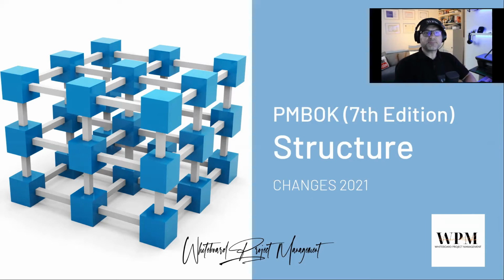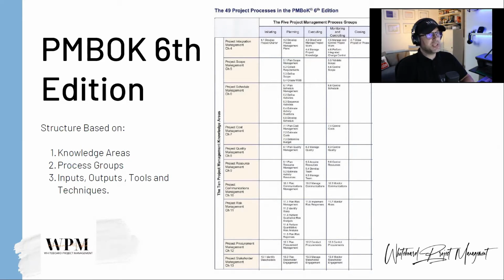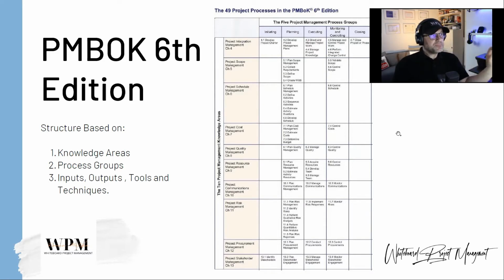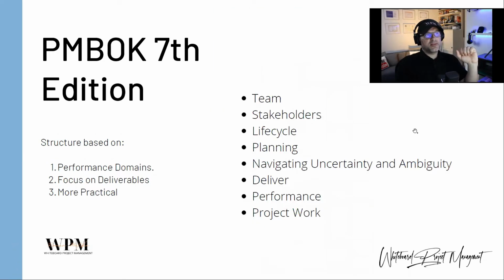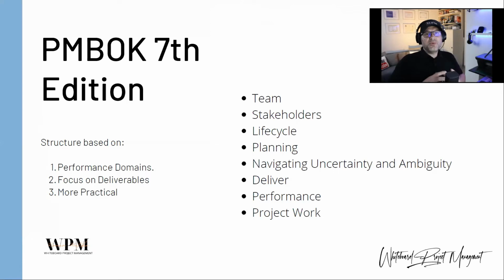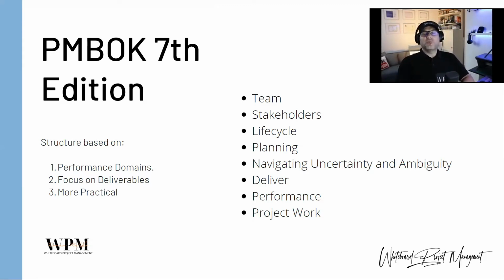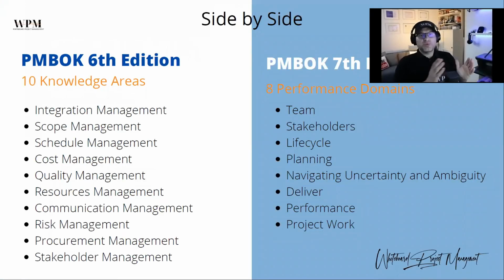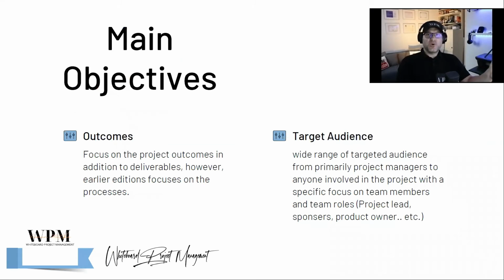PMBOK Guides 7th VS 6th Editions